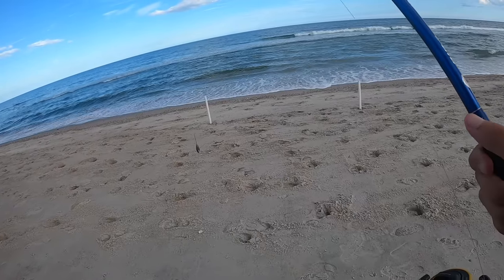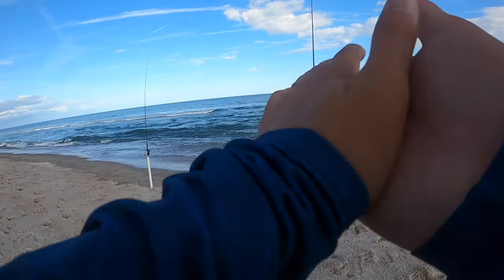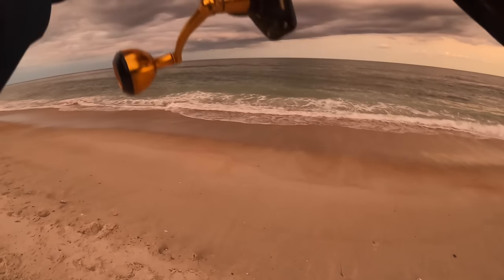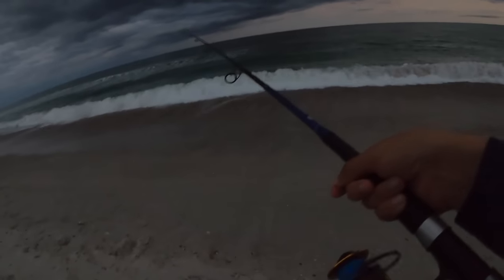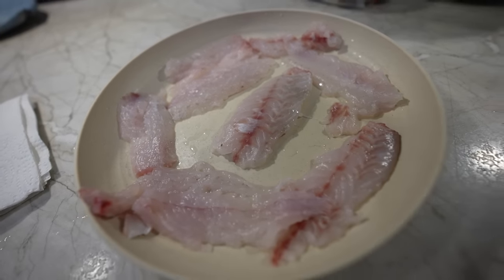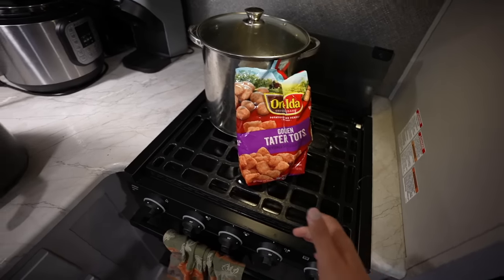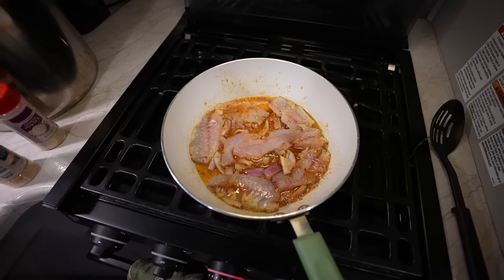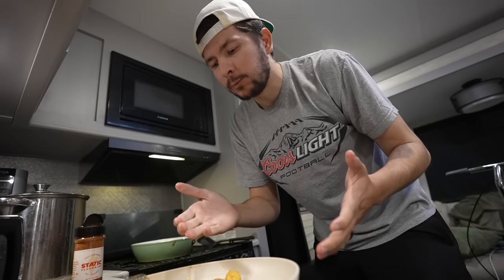Eating Whatever I Catch.. (Catch and Cook) Saltwater Fishing FEAST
Eating Whatever I Catch while fishing the saltwater Beach ONLY! We head out to go saltwater fishing from the surf in North Florida with a mission - eat whatever I catch. What kind of fish would be around a beach like this during this time of the year?? Fall fishing is supposed to be awesome down here! Will I finally catch my first keeper pompano ever?? We attempt to catch clean and cook whatever we hook into..  I did not expect for this to happen..

Grab a bottle of SPICY STATIC SEASONING!

Let me know if you guys like these saltwater fishing adventures and catch and cook fishing videos and if you'd want to see more fishing videos like this!

Film/Edit Equipment:
-GoPro

Fishing was done from a beach in North Florida

FirstStateFishing

tight lines